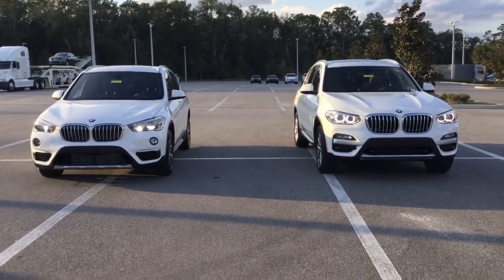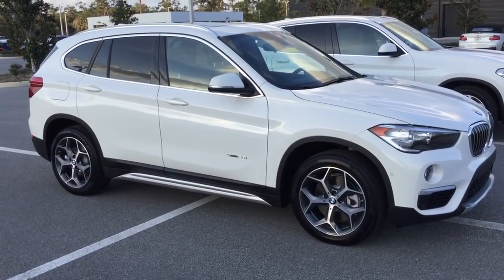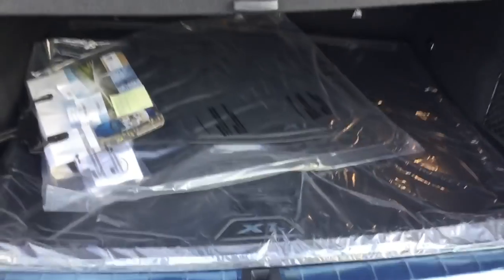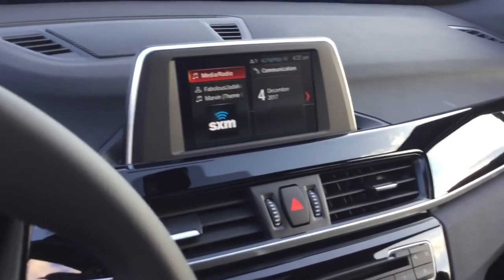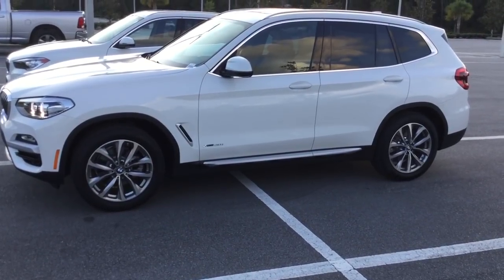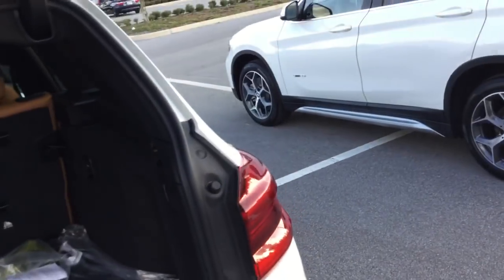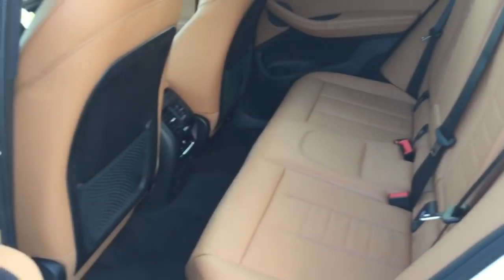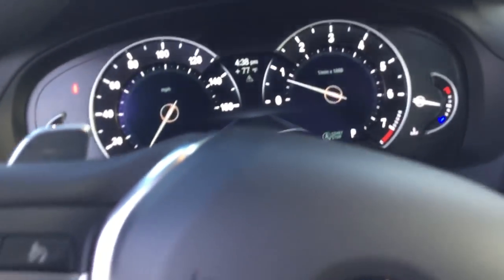2018 BMW X1 and X3